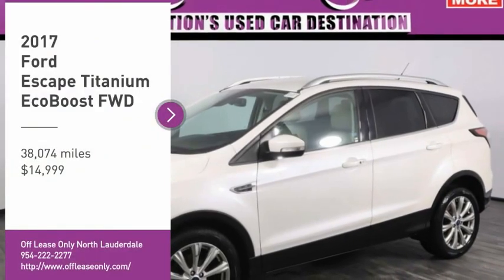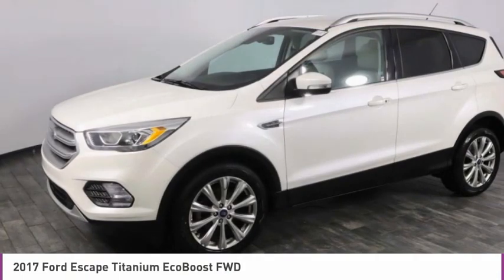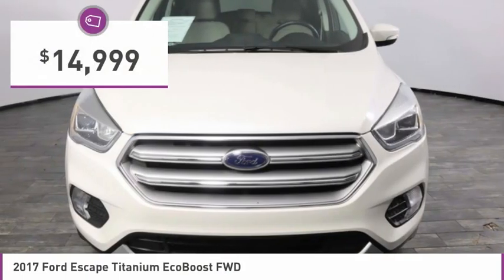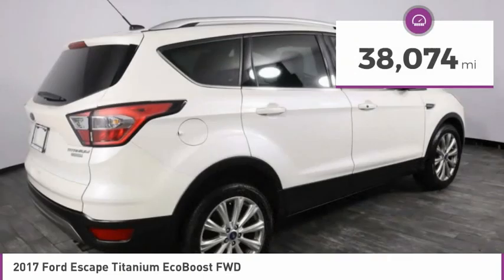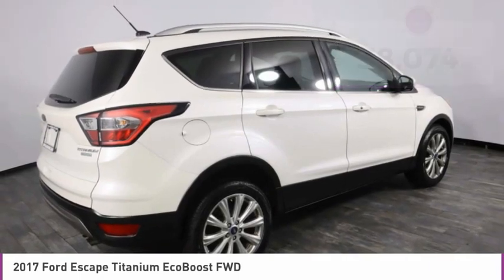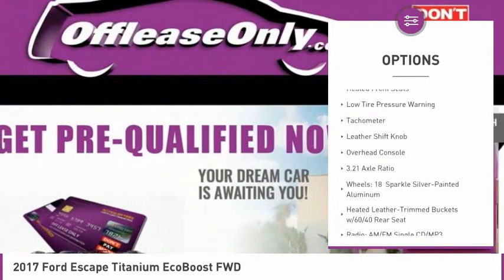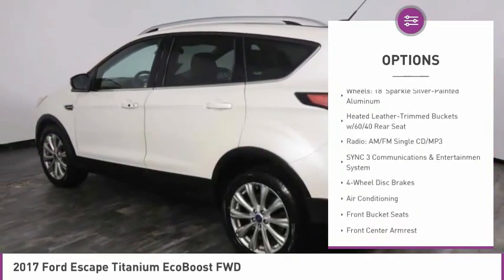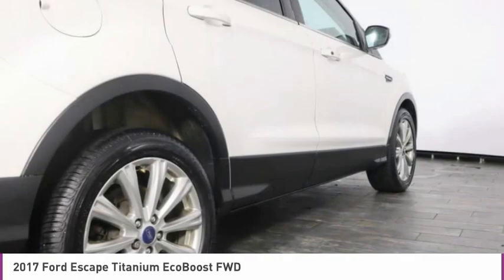2017 Ford Escape B313671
2017 FORD ESCAPE North Lauderdale, FL
Stock# B313671

827 South State Road 7

One Owner | EcoBoost | Alloy Wheels | Rearview Camera | Heated Leather Seats | Dual A/C | Rear A/C | Steering Wheel Audio Controls | MyKey | Bluetooth | SYNC 3 Connect | SelectShift | Keyless Entry | Remote Start | AdvanceTrac RSC | Hands Free Liftgate | Roof Rails

Save Big; Original Price was $31,535. Performance and capability abound in our top-of-the-line White Platinum One Owner 2017 Ford Escape Titanium! Powered by a TurboCharged 1.5 Liter EcoBoost 4 Cylinder that offers 185hp with automatic start/stop mated to a responsive 6 Speed SelectShift Automatic transmission. Our Front Wheel Drive Escape handles beautifully with precise steering, awesome response, agility, and near 30mpg on the open road. Refined and even more stylish for 2017, this Escape Titanium turns heads! Check out the prominent hexagonal upper grille, bold alloy wheels, roof rails, dual chrome exhaust tips, fog lamps, sculpted hood, and athletic stance.

The Titanium cabin greets you with heated front leather seats and plenty of cargo-carrying capacity to accommodate your next adventure. You'll appreciate amenities such as remote engine start, Intelligent access with push-button start, a rearview camera, 10 speaker Sony audio, available satellite radio, and SYNC Enhanced Voice Recognition Communication and Entertainment System.

Carefully constructed with your active lifestyle in mind, Ford Escape offers advanced airbags, stability control, SOS post-crash alert, tire pressure monitoring, and traction control to ensure your safety on the road. MyKey even lets you customize features such as speed and volume controls for the young drivers of the family. Delivering versatility, utility, efficiency, and style, our Escape is a terrific choice!